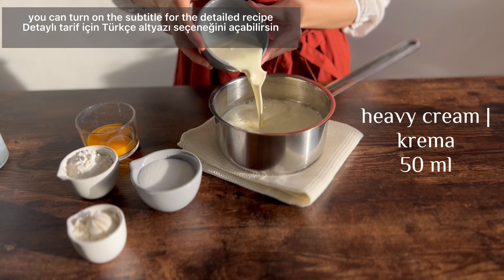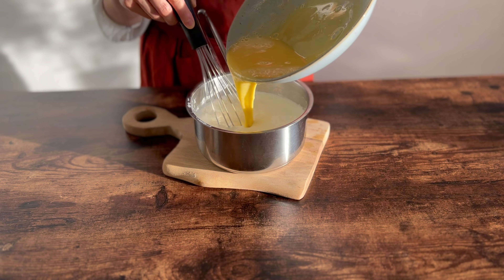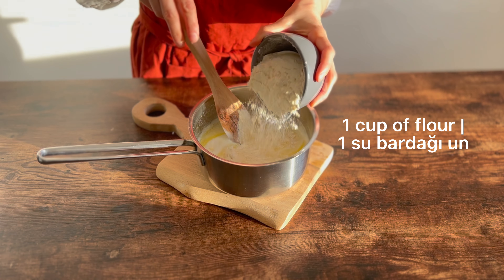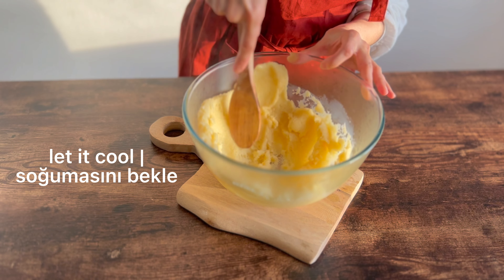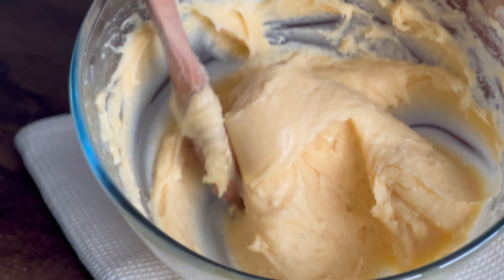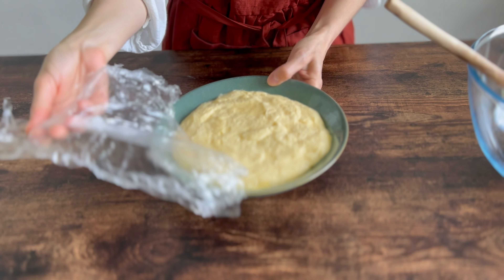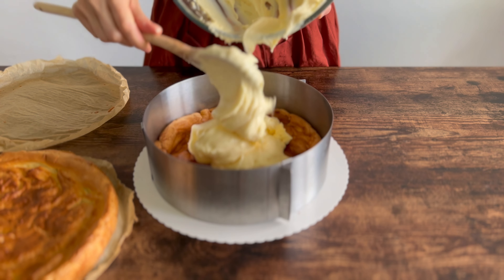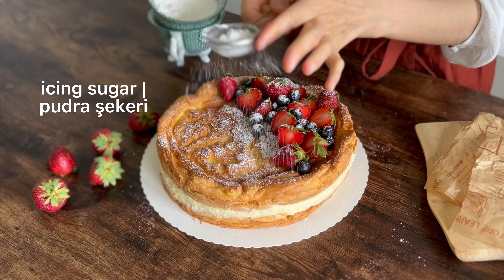KARPATKA TARİFİ |EKLER HAMURU| POLISH CARPATHIAN MOUNTAIN CAKE RECIPE | CAKE WITH PÂTE À CHOUX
*** you can turn on the subtitles for the detailed recipe***

Ingredients

For pastry cream:
500 ml milk
100 ml heavy cream
2 egg yolks
1 vanilla pudding powder without sugar (or 4 tablespoons of cornstarch)
2 tablespoons of flour
100 g sugar (3/4 cup of sugar)
100 g butter

For the cake layers:
150 ml water
100 ml milk
1 teaspoon sugar
Pinch of salt
100 g butter
1 cup of flour (130 g)
4 medium eggs

How to make:

First make custard cream
Pour 400 ml milk and 50 ml heavy cream into a saucepan.
Put it on a stove and bring to a boil. Keep an eye on it. It can boil quickly.
Add in another bowl eggs, sugar, cornstarch or vanilla pudding powder, flour and the remaining 50 ml heavy cream. Whisk it. Temper your egg mixture by adding hot milk and stirring it continuously. Then pour the tempered egg mixture again in the saucepan and continue to cook for 2 minutes. If you don’t use vanilla pudding powder, add 1 teaspoon vanilla extract into the cream.
Cover the cream with plastic wrap and cool it before placing it in the refrigerator. Let it rest until the cream is ice cold.
Take the cream from the fridge and add room temperature butter begin to whisk it with hand mixer until fluffy and creamy (for 5 minutes)

Make the choux dough

Preheat oven 190 °C / 350 °F - with fan
Line your cake pans with parchment paper (24 cm form)

In a medium saucepan add butter, water, milk, salt and sugar and bring them to a boil. When the butter is melted add flour all at once and stir it with a wooden spoon or spatula. Cook for more 2 minutes.
Remove from heat and let it cool. Then add eggs one at a time beating well either by spoon or with an electric mixer.
divide the dough into two and spread them on to the pans.

Bake for 20 minutes or until golden brown. Remove them from the oven and let it cool.

Place the bottom layer of the choux cake in the springform and spread with the cream. Top with the second layer and cover a plate or plastic wrap on it. Let it chill in the fridge for at least 2 hours. Dust with powdered sugar and serve. Enjoy yummy Karpatka cake.
*** detaylı tarif için Türkçe altyazı seçeneğini aktive etmeyi unutma ***

ORTASI NEFİS KREMALI KARPATKA

İçindekiler

Pastacı kreması için:

500 ml süt
100 ml krema
2 yumuta sarısı
1 şekersiz vanilyalı puding tozu (veya 4 yemek kaşığı mısır nişastası)
2 yemek kaşığı un
100 g şeker (3/4 su bardağı şeker)
100 g tereyağ

Choux katları için:
150 ml su
100 ml süt
100 g tereyağ
1 çay kaşığı şeker
Bir tutam tuz
1 su bardağı un (130 gr)
4 büyük yumurta

Nasıl yapılır:

İlk önce pastacı kremasını hazırla.

400 ml süt ve 50 ml kremayı bir tencereye boşalt. Ocağa koy ve kaynat. Gözün üstünde olsun. Çabuk kaynayabilir.
Başka bir kapta yumurta, şeker, mısır nişastası veya vanilyalı puding tozu, un ve kalan 50 ml kremayı ekle ve çırp. Yumurta karışımını sıcak süt ekleyerek ve sürekli karıştırarak temperle. Yumurta karışımını tekrar tencereye dök ve 2 dakika daha pişirmeye devam et. Vanilyalı puding tozu kullanmıyorsan eğer, kremaya 1 tatlı kaşığı vanilya özü ekleyebilirsin.
Kremayı streç film tam kremaya temas edecek şekilde kapat ve buzdolabına koymadan önce soğut. Krema buz gibi olana kadar dolapta dinlendir.
Kremayı buzdolabından alıp oda sıcaklığındaki tereyağını ilave et. Mikserle yaklaşık 5 dakika çırp.

hamurunu yapılışı

Fırını 190 °C fanlı ayarda ısıtmaya başla.

İki tane yağlı kağıt serdiğin kelepçeli kalıp hazırla. İki kalıbın yoksa arka arkaya pişirebilirisin. (Ben 30 cm kullandım ama daha çok kabarsın istiyorsan 24 cm kullanabilirsin)

Orta boy bir tencereye tereyağı, su, süt, tuz ve şekeri ekle ve kaynat. Tereyağı eriyince unu bir kerede ekleyip tahta kaşık veya spatula ile karıştır. 2 dakika daha pişir.
Ocaktan al ve soğumaya bırak. Daha sonra kaşıkla veya mikserle iyice çırparak yumurtaları teker teker ekle ve çırp.

Hamuru ikiye bölüp hazırladığın kalıplara yay.

20 dakika veya üstü kızarana kadar pişir. Fırından çıkar ve soğumaya bırak.

 kekin alt tabanını kelepçeli kek kalıbına yerleştir ve üzerine kremayı yay. Kremanın üstüne İkinci katı da koy ve üzerini kapatıp buzdolabına koy. En az 2 saat soğumaya bırak. Üzerine pudra şekeri serpip servis yap.

Afiyet olsun